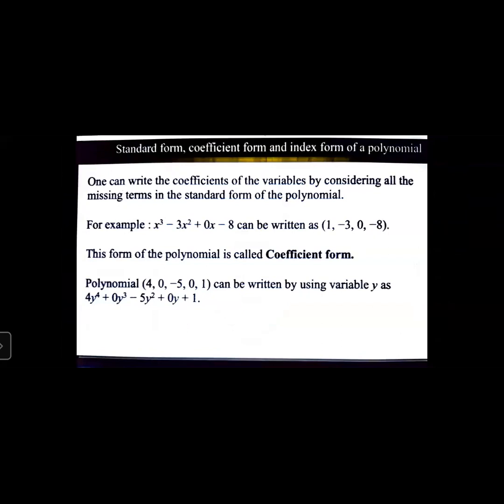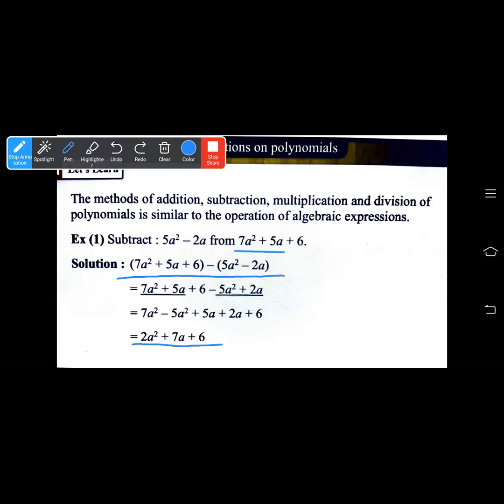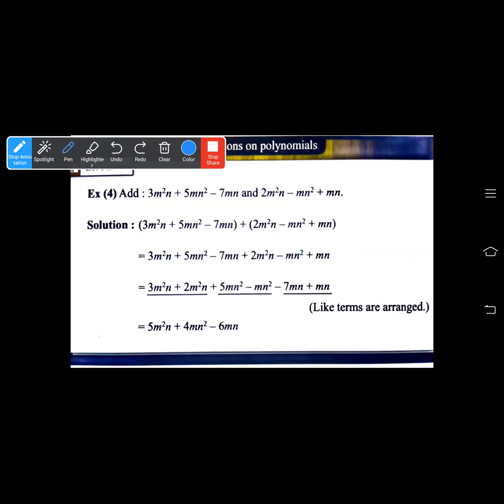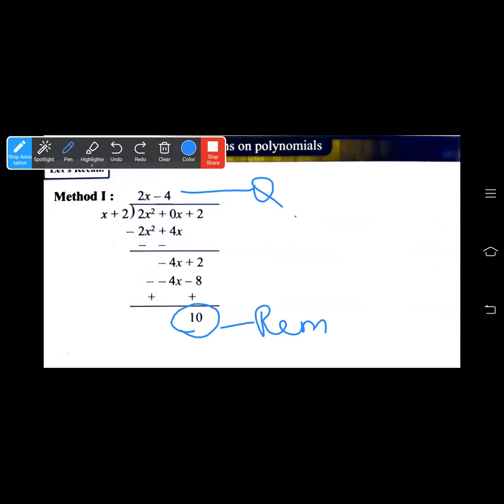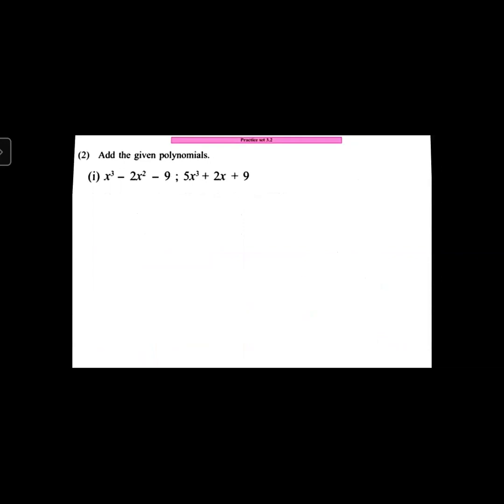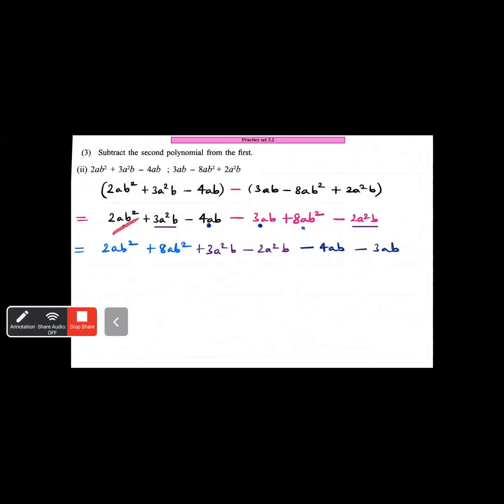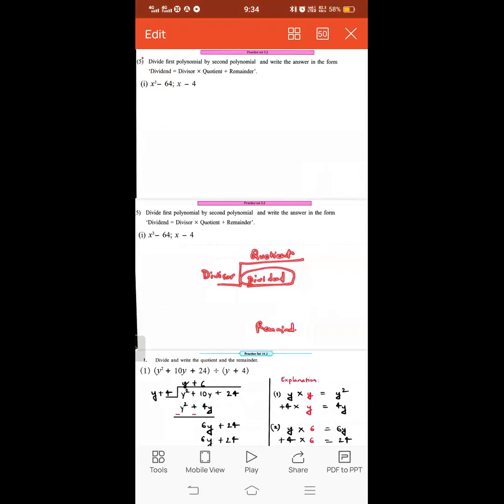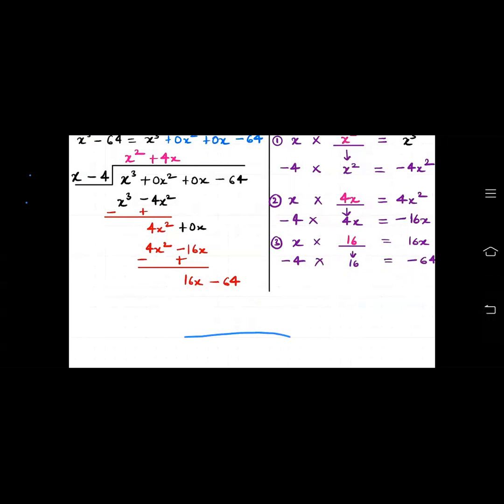Std 9th // MATHS //Revision by Mrs. Asma madam // CNO Mrs. Almas Hannure